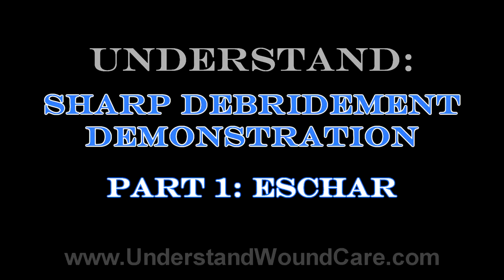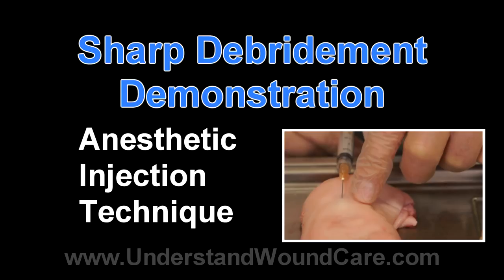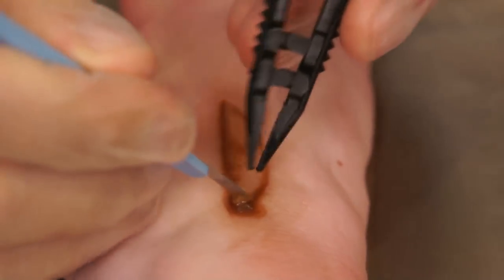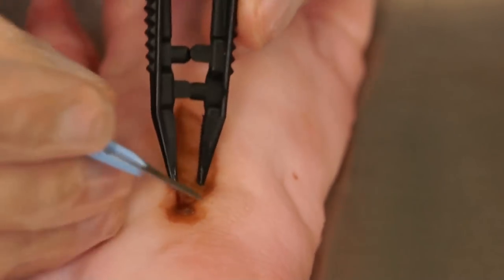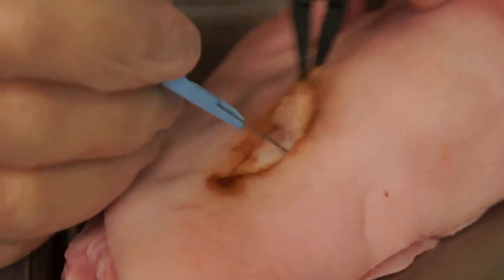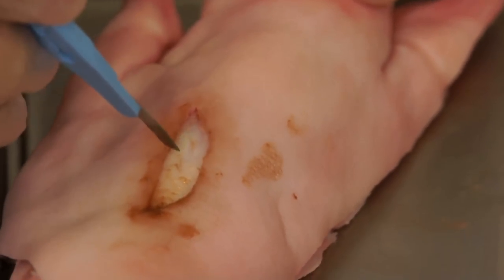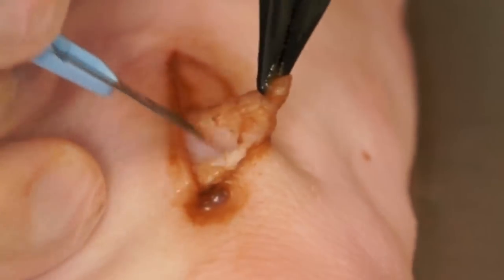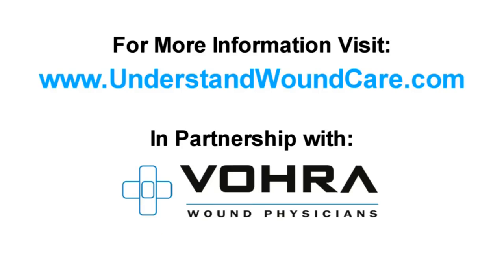Understand Wound Care: Sharp Debridement Demo of Wound with Black Eschar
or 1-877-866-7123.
Vohra Wound Physicians: Healing Wounds, Saving Lives

Understand: Sharp Debridement- Part 1
Demonstration of Wound with Black Eschar-

Summary:
This is a demonstration of a wound care physician performing sharp debridement of a sample wound with black eschar. The demonstration shows the proper instruments and techniques used in the procedure. The demonstrator explains why black eschar develops and why sharp debridement is often necessary to remove necrotic tissue to heal wounds.

Text:
Understand Wound Care:
Sharp Debridement Demonstration
Part 1- Wound with Black Eschar
Commentary: Japa Volchok, DO

This demonstration will show the correct procedure for performing debridement of a black eschar such as commonly found on a sacral pressure ulcer or a pressure ulcer of a lower extremity site. Initially in this demonstration, you will see a pig's foot and a demonstration of the correct method of anesthetizing with injectable anesthetic such as lidocaine. Additionally, a topical anesthetic may be used.

When performing debridement of a black eschar of a pressure ulcer etiology, commonly the only area that is sensate and may cause discomfort to the patient without adequate anesthesia is the interface between necrotic tissue and the healthy remaining skin.

To adequately anesthetize the area for debridement, a small wheel on the edge of the healthy skin can be created with injectable anesthetic. This is then extended underneath the area to be debrided in a fan like fashion. Once adequate anesthesia has been performed, the necrotic area is addressed.

A number 15 scalpel or a dermal curette can be used. Often times a forceps is also helpful. Initially, the leading edge or interface between the normal skin and the necrotic area is identified. This is where the debridement should begin. A small incision at this interface is made to create a leading edge. This is then elevated using the forceps or the dermal curette. Tension is maintained on the black eschar and the interface between the subcutaneous and the epithelial tissue is incised with the scalpel.

Using the edge of the scalpel, and the body of the blade, adequate incision can be performed. It is important to identify the interface between the necrotic tissue and healthy tissue and maintain incision within this plane. As one performs the debridement, the necrotic eschar will begin to peel off. Similar to how an orange peel removes from the orange fruit itself. As you can see in this demonstration, this plane is being developed. And, the demonstrator is working around three edges of the eschar, maintaining the interface between the healthy tissue and the dead necrotic tissue while maintaining tension with the forceps.

It is common that the interface between the necrotic tissue and the healthy tissue, as I stated previously, is an area that can be sensitive to debridement without adequate anesthesia. In addition, this is where one will find the most vascular portion of the wound. And, maintaining the interface just on the side of the necrotic tissue can minimize bleeding as well as discomfort.

If the patient is on anti-coagulant medications such as coumadin, plavix or a heparin-type medication, it may be judicious to perform a staged debridement so as to control any hemorrhage that could occur. Once the majority of the necrotic tissue removed, one can use the edge of a scalpel or dermal curette to remove any remaining necrotic tissue that may be present between the interface of the normal tissue and the necrotic tissue that has been removed.

This will illustrate the various levels of tissue that may be encountered during a debridement. Initially, one can see the epithelial surface. Immediately underneath this is the subcutaneous tissue. And, at the base of the wound here, one can see the muscle level. Just immediately above that, there's a fascial plane. When performing a debridement, commonly skin and subcutaneous tissues are removed in the necrotic area. In addition, the fascial plane may be removed and necrotic tissue may be removed from the muscle level as well.